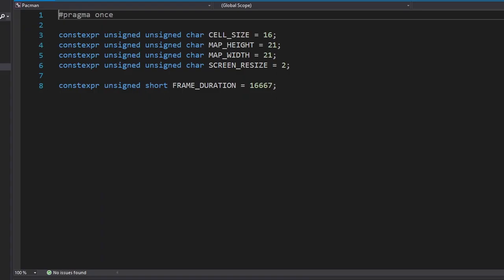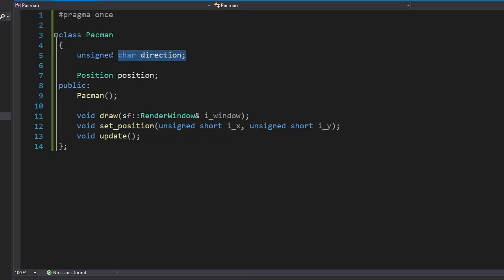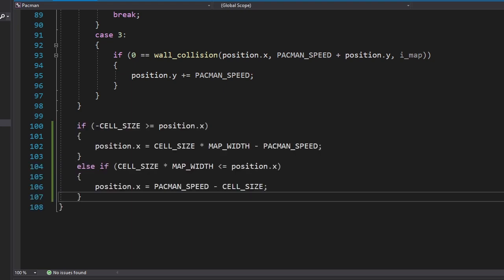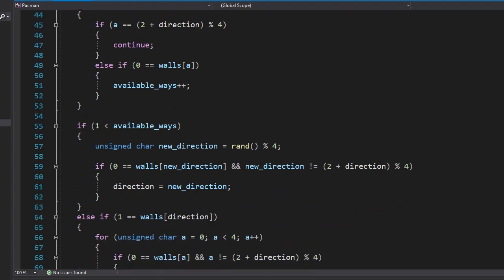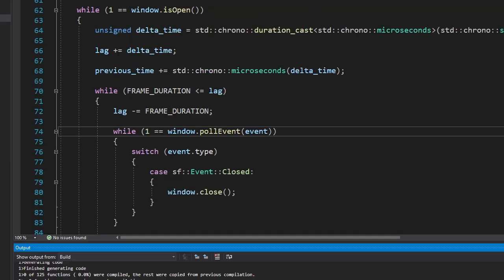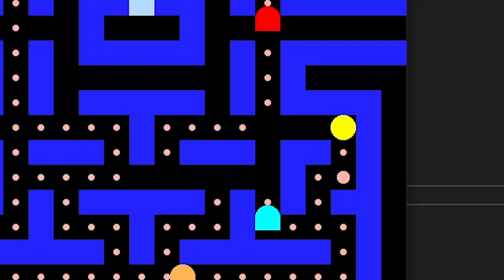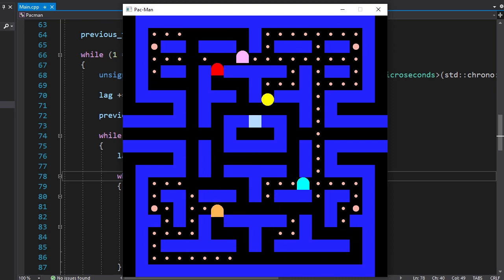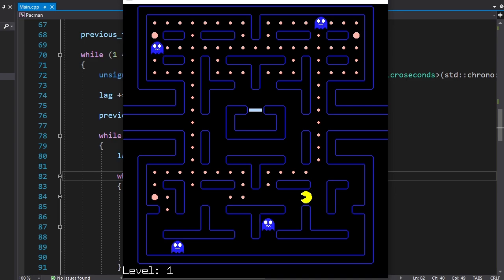Making PACMAN in C++ - SFML Gamedev - Devlog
I tried to remake the original Pac-Man game by myself using C++ and SFML.